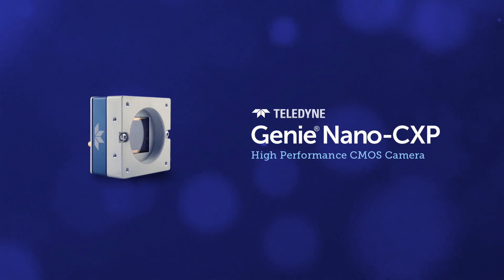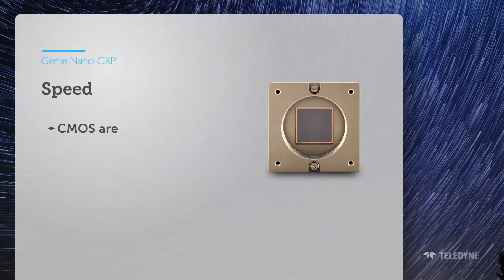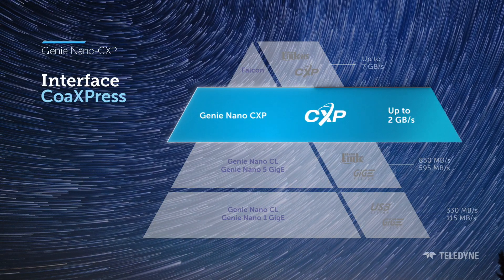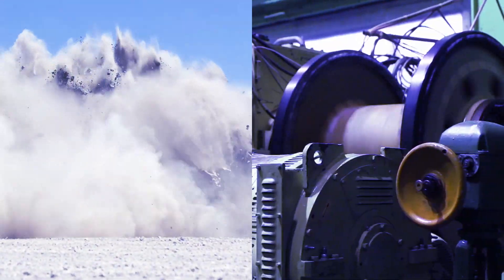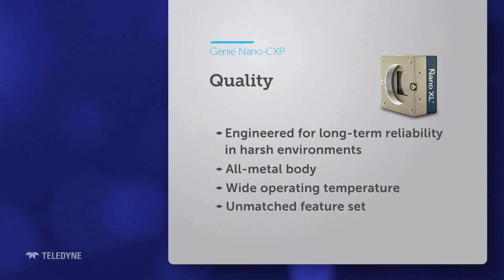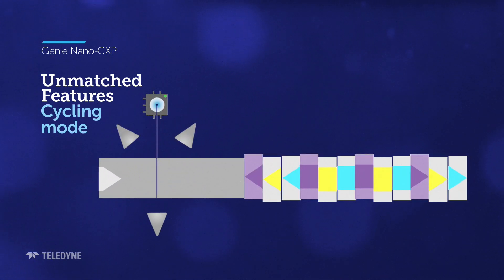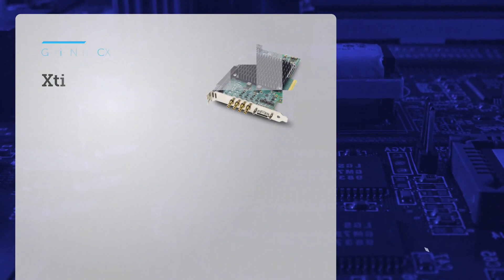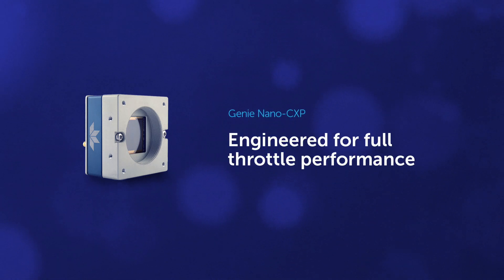Genie Nano CXP - A Camera Engineered for Full Throttle Performance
The Genie Nano-CXP is an industrial machine vision camera that builds on the Nano family's proven, industry leading reputation and leverages a CoaXPress 6Gbps interface to deliver the maximum throughput from leading edge high resolution CMOS image sensors.

In resolutions from 16 to 67 megapixels, Genie Nano-CXP ensures robust build quality, wide operating temperature, and an unmatched feature set.